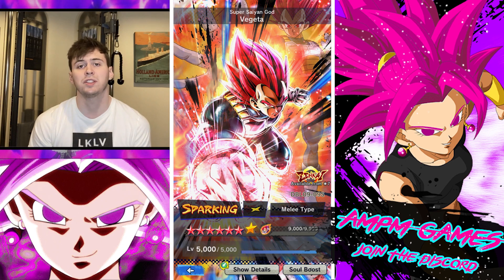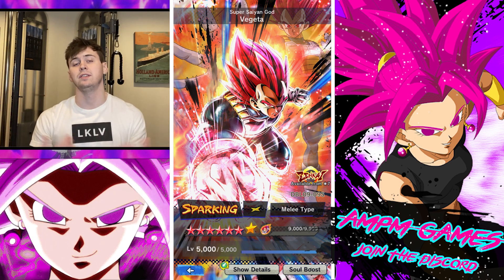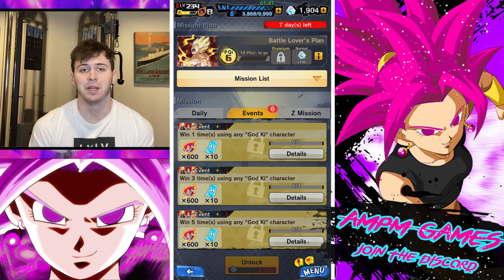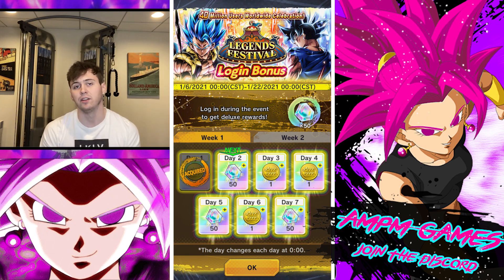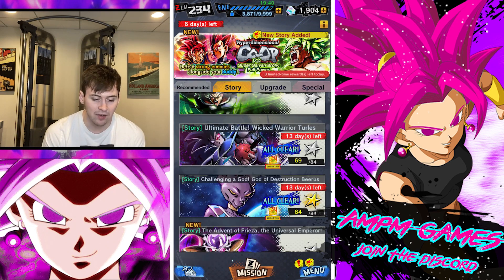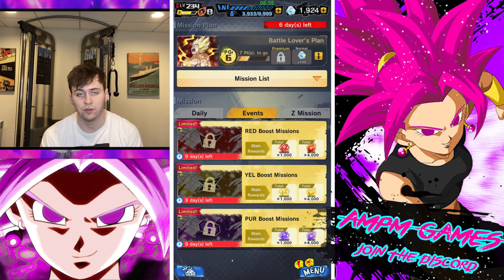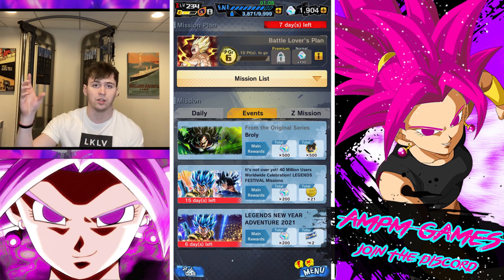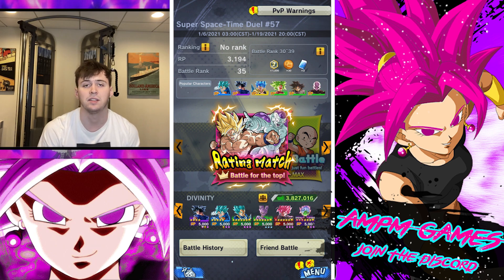Did Legends Leak The Next F2P Zenkai!?😱 | Dragon Ball Legends News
Covering everything you need to know about included in the newest update to Dragon Ball Legends as well as the potential of this being the next f2p zenkai unit in the game!